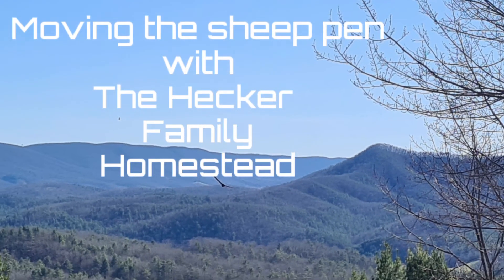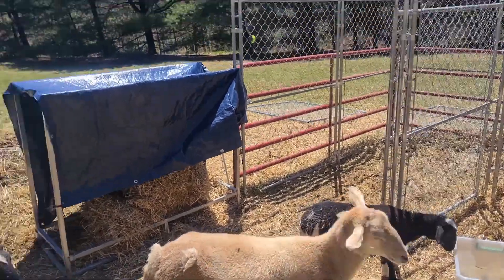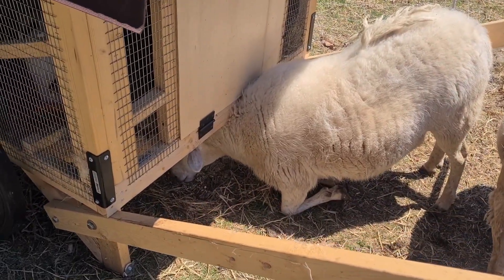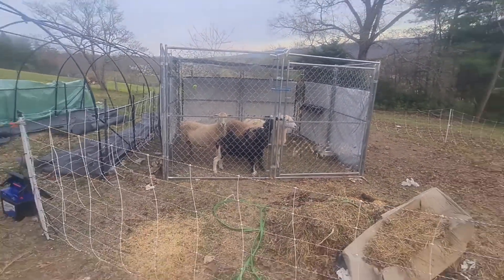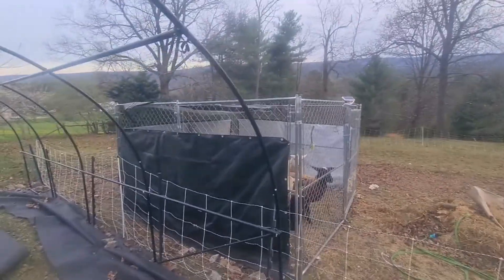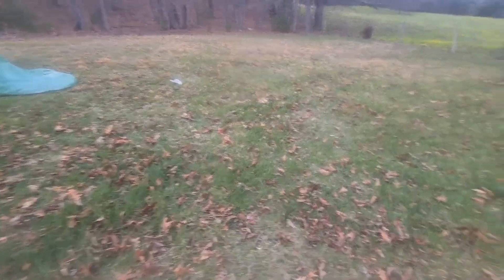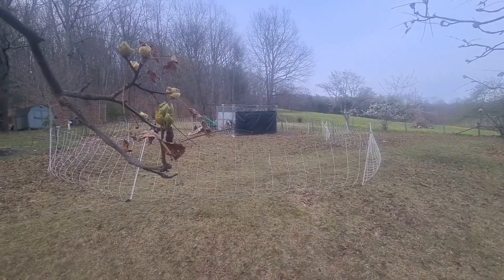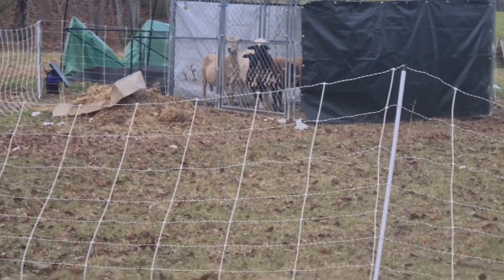Moving the sheep pen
Moving the Dog Crate to the garden